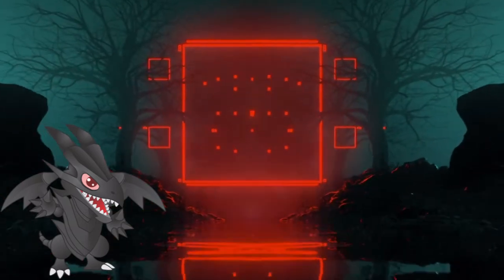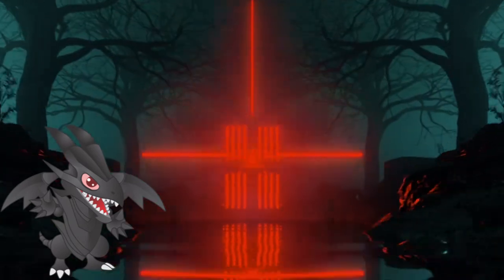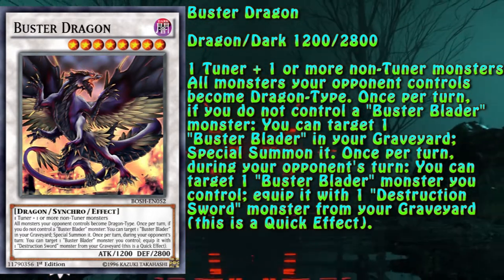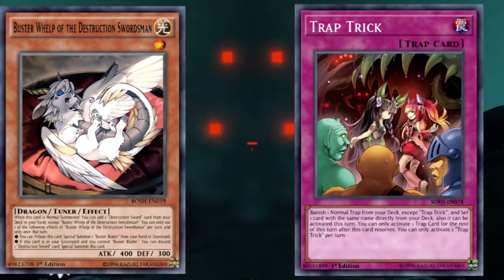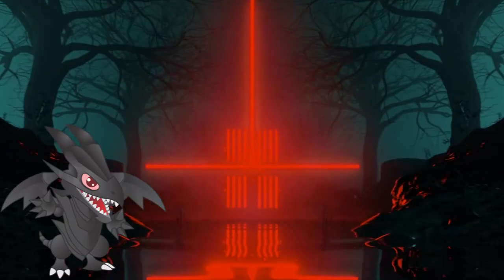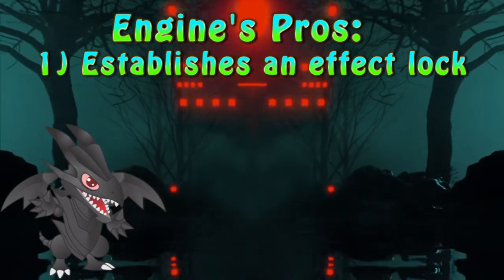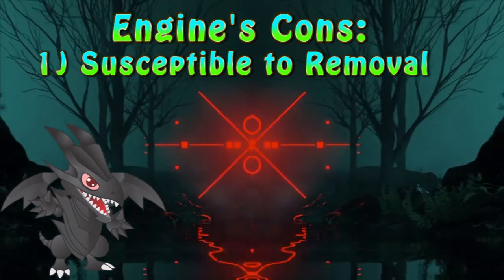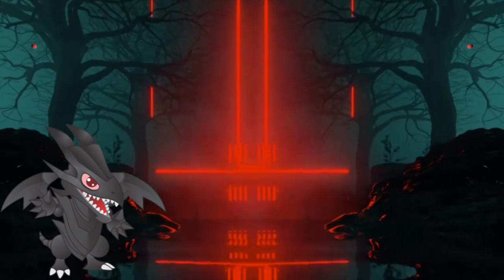Yu-Gi-Oh! Engineering #20 - Buster Blader Engine(Bloopers included)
I've been sitting on this one for a while now. It's actually quite fitting for me to talk about this engine right now, when it became meta relevant.

Time Stamps:
00:00 - Intro
00:32 - Engine's History
01:26 - Engine Cards
03:02 - Engine's showcase
04:08 - Build of the engine
04:30 - Pros of the Engine
05:22 - Cons of the Engine
05:51 - What decks can use the engine
06:17 - Outro
06:29 - Bloopers